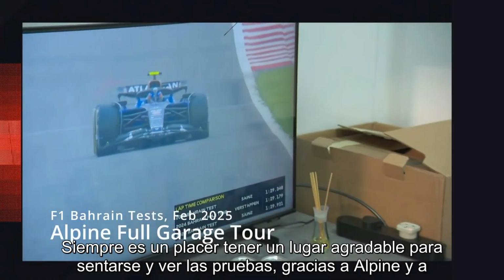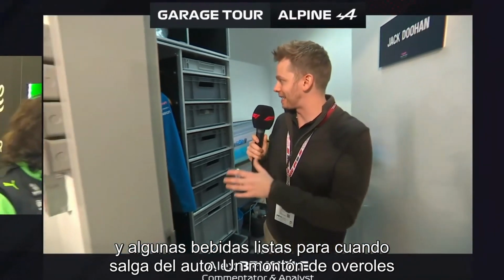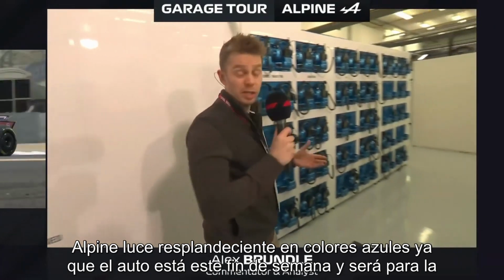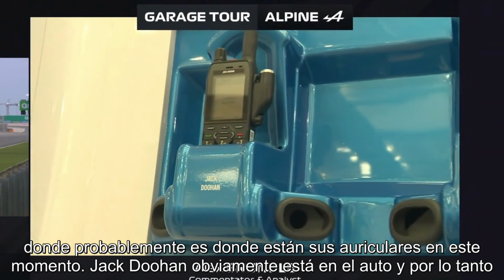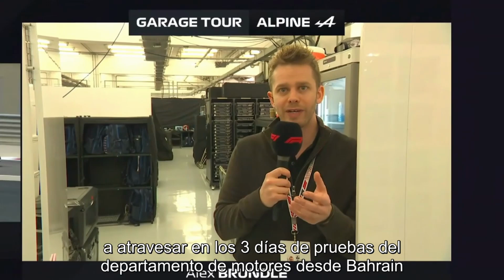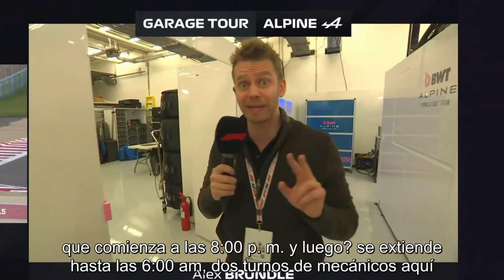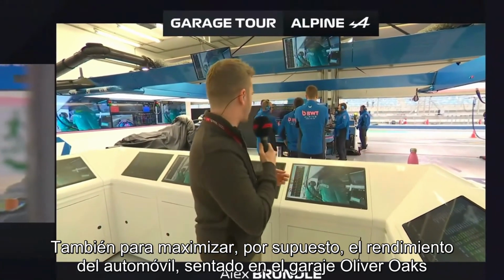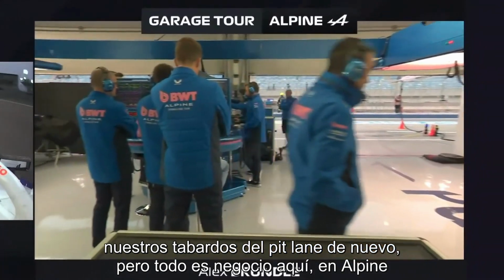F1 BAHRAIN Full GARAGE TOUR en ALPINE Como es Por Dentro Del Box en el Equipo de Franco Colapinto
F1 Bahrain Tests PreTemporada Dia 2, Feb 27 2025.
Full Garage Tour en el box de Alpine F1, equipo de Franco Colapinto, Pierre Gasly, Jack Doohan.